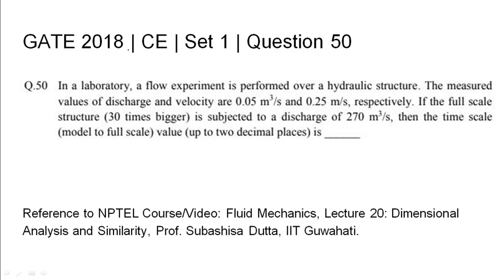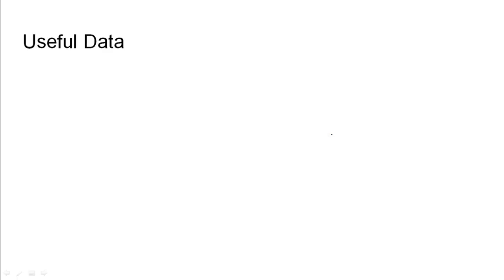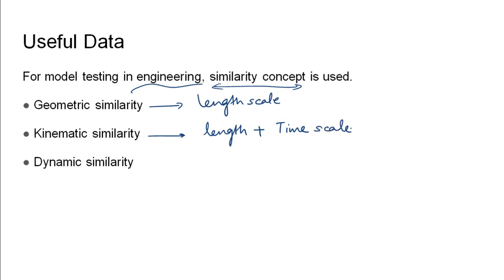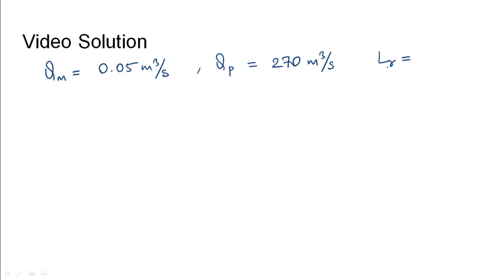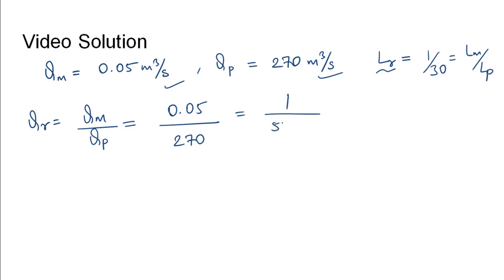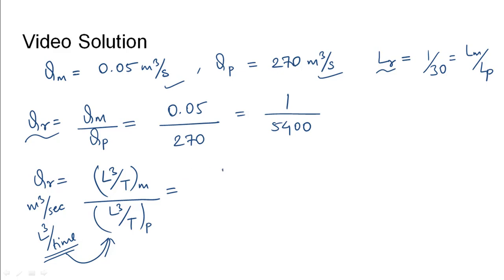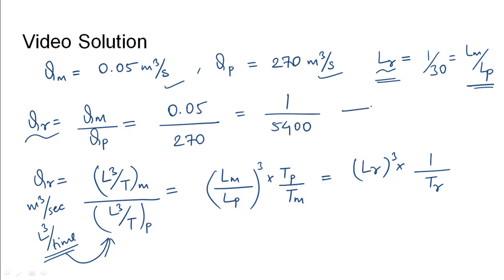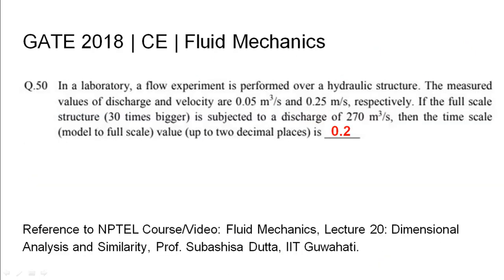Q50 CE 2018 S1